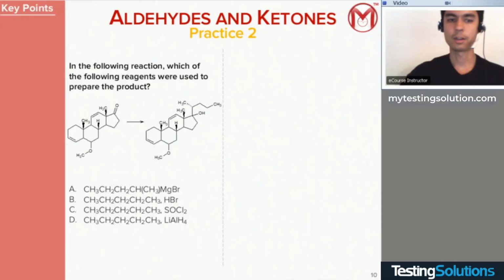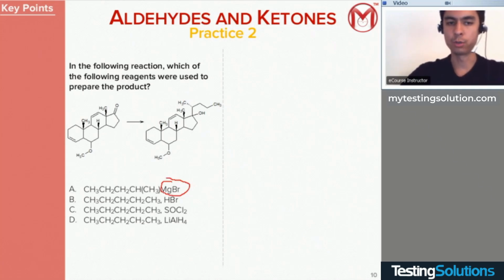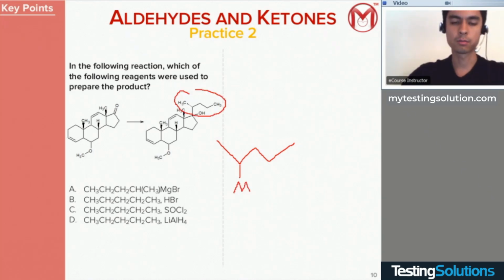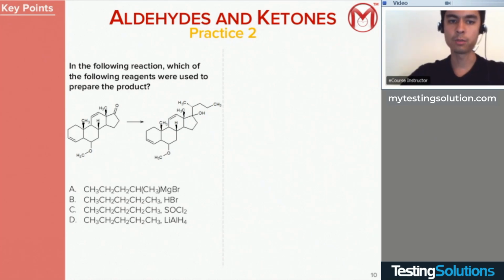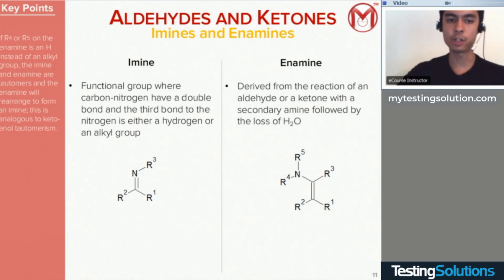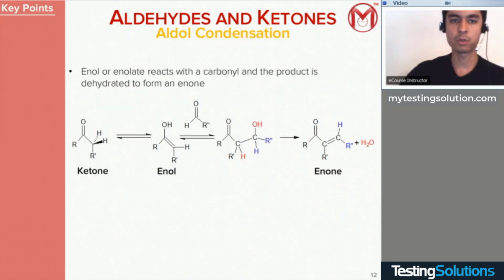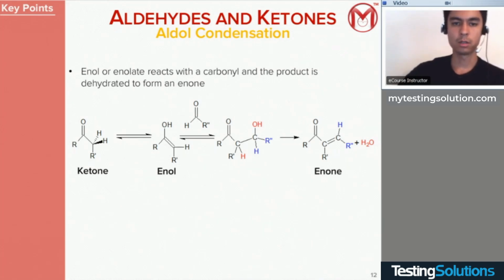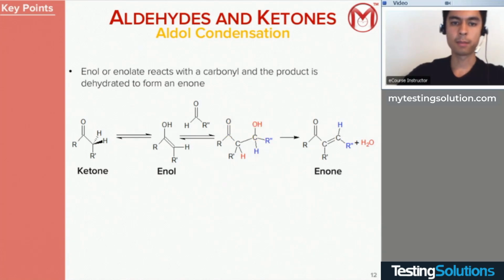MCAT Organic Chemistry 11 - Aldehyde and Ketones II